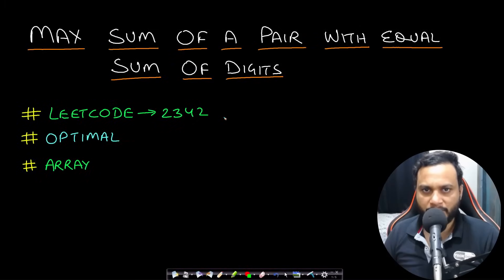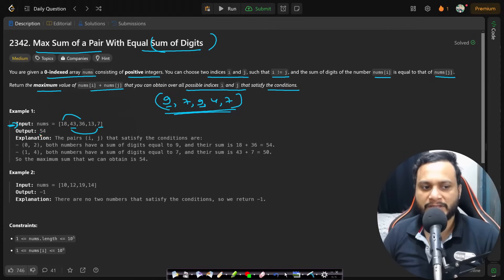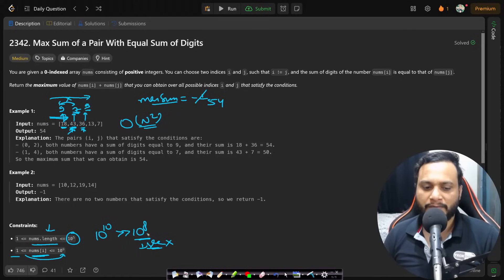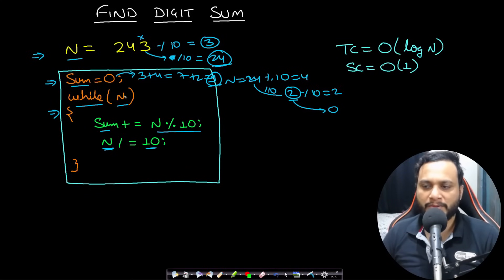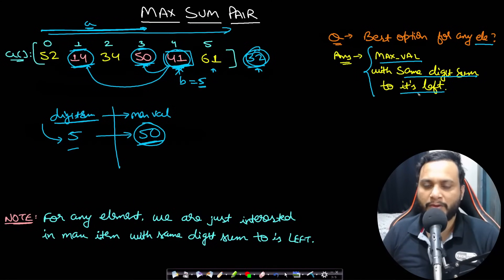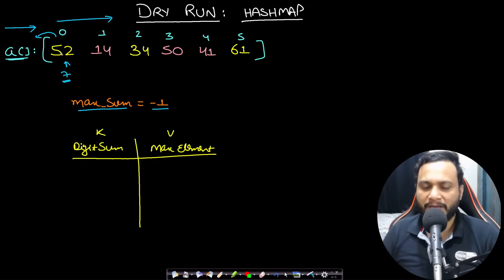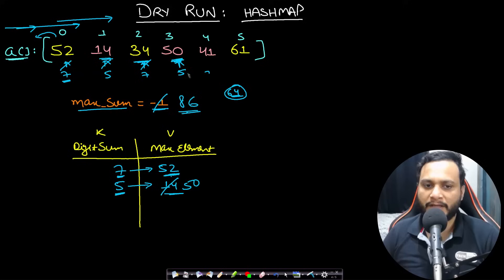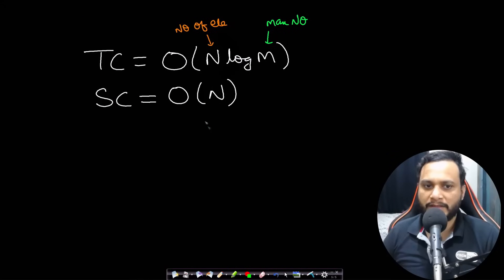Max Sum of a Pair With Equal Sum of Digits | Leetcode 2342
This video explains Max Sum of a Pair With Equal Sum of Digits using the most optimal counting technique.